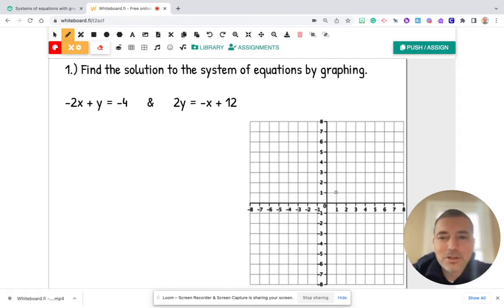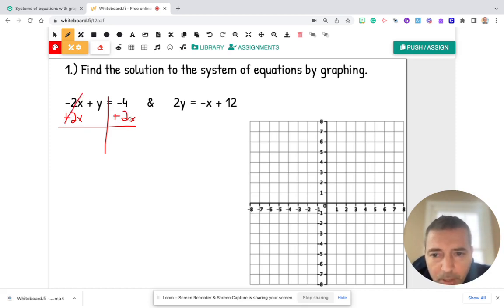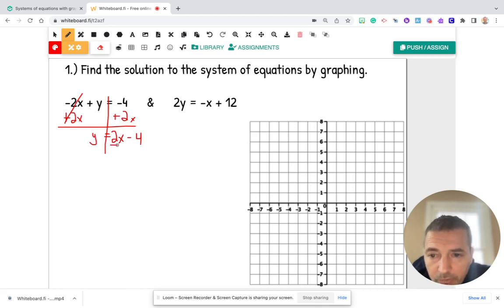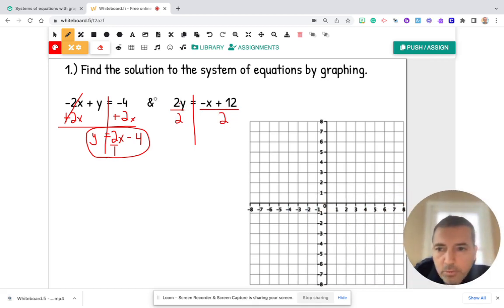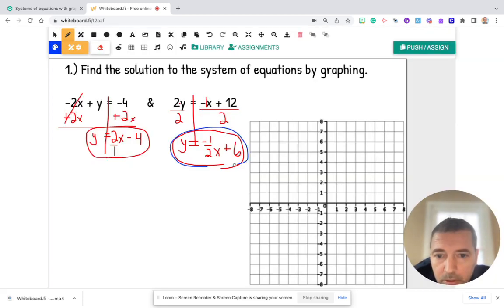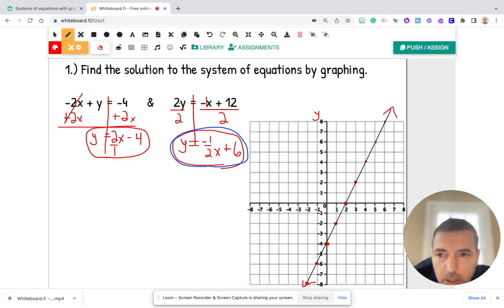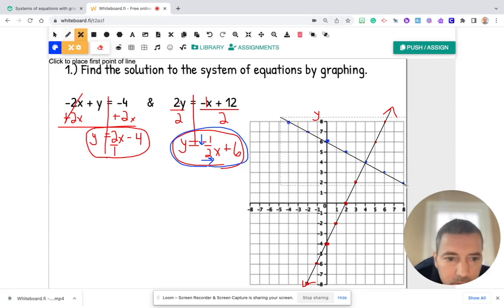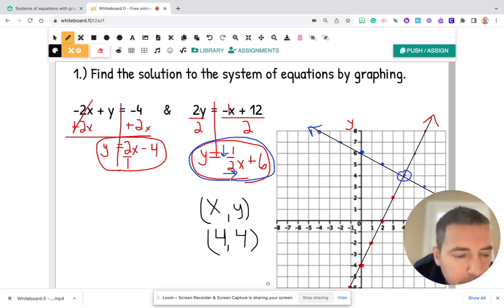Graphing systems of equations not in slope-intercept form